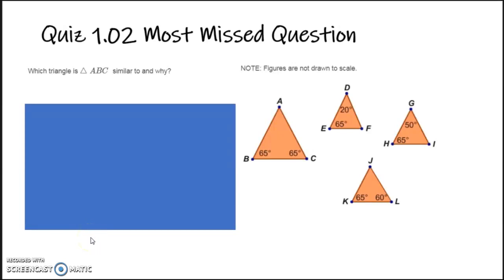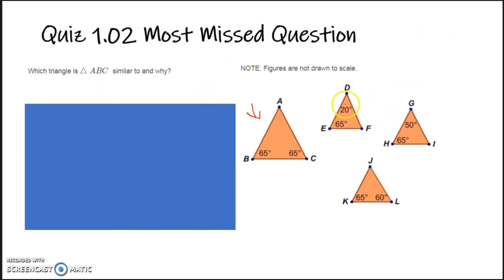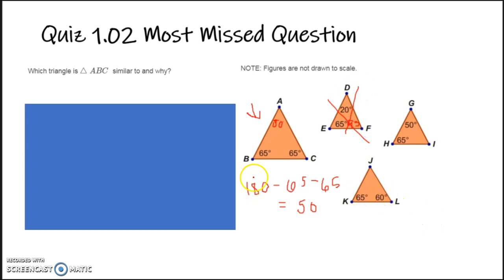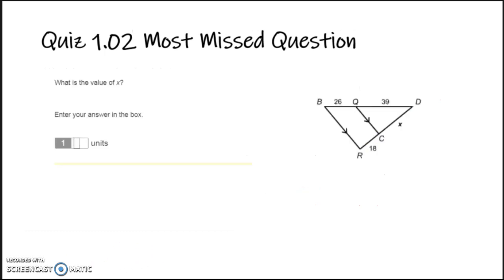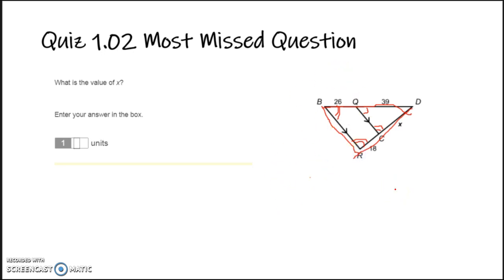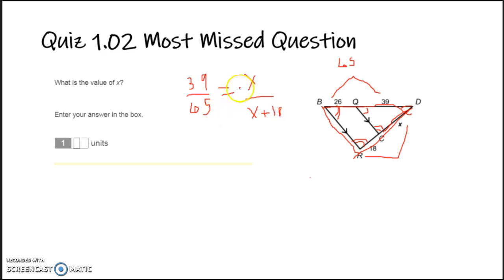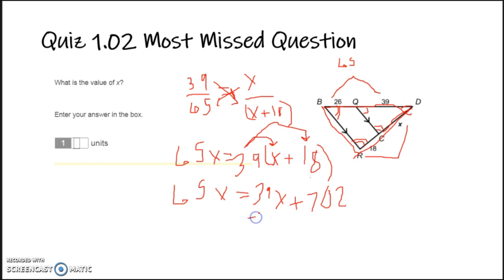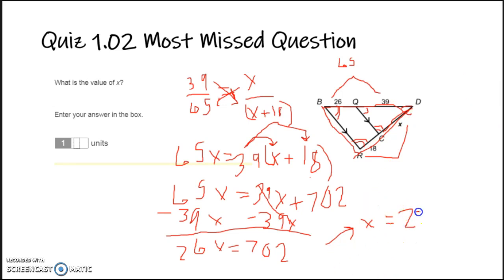Geometry Sem B Quiz 1.02